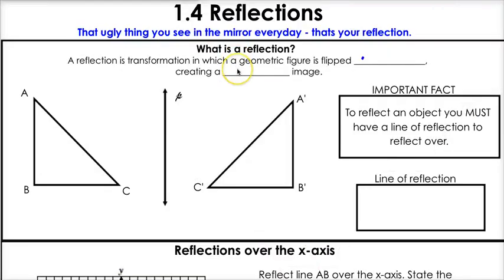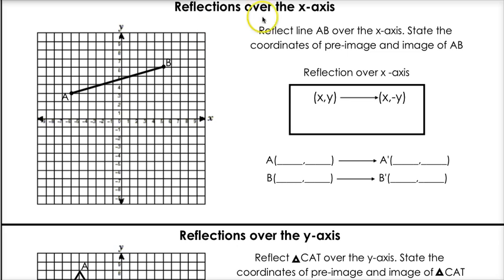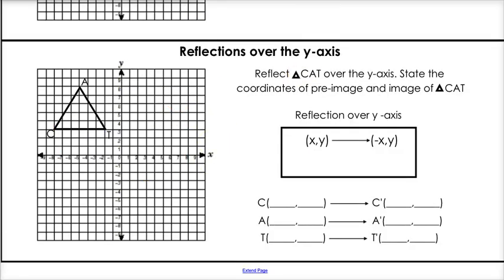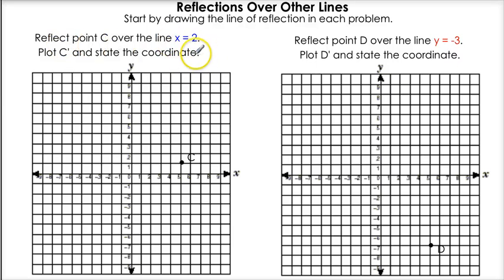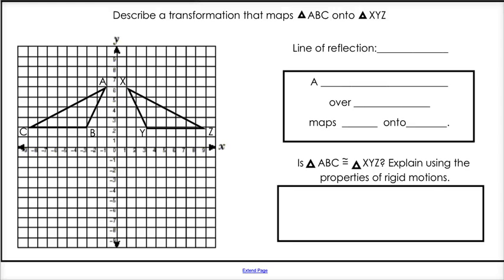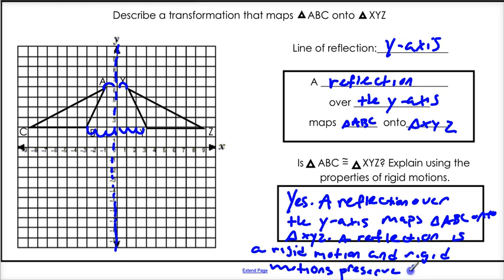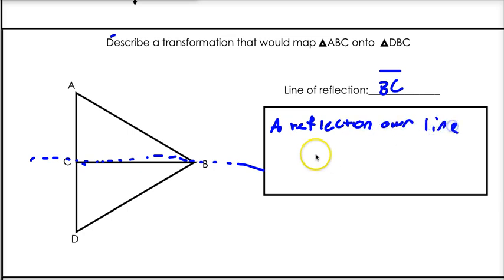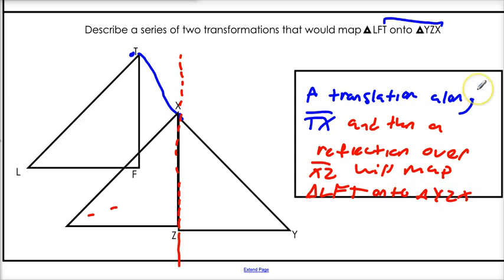1.4 Reflections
That ugly thing you see in the mirror? Yea, we're talking about that in this lesson.